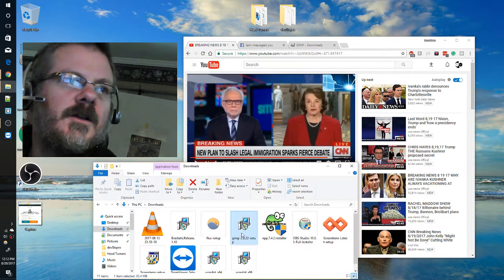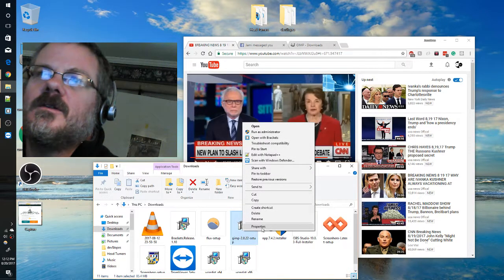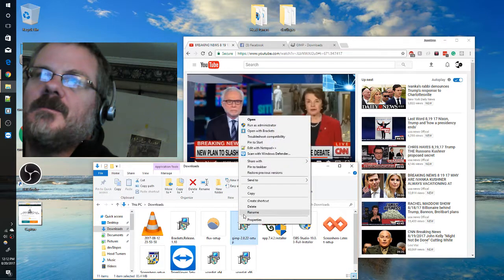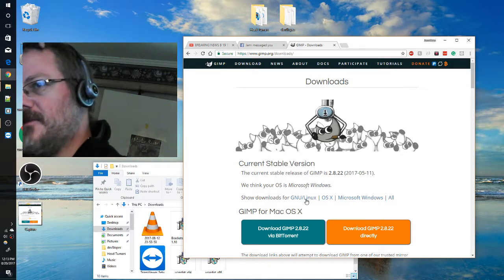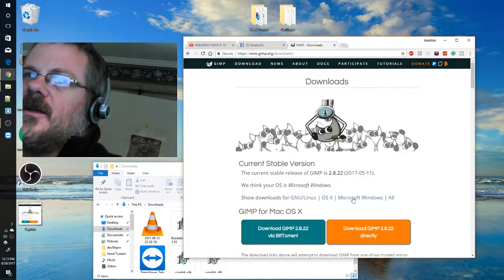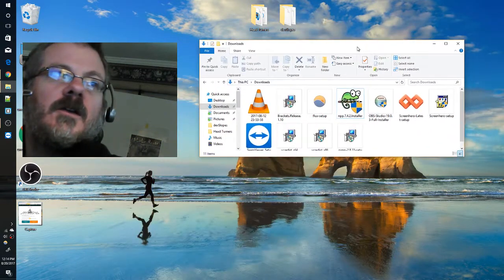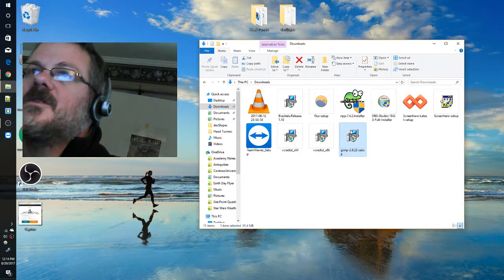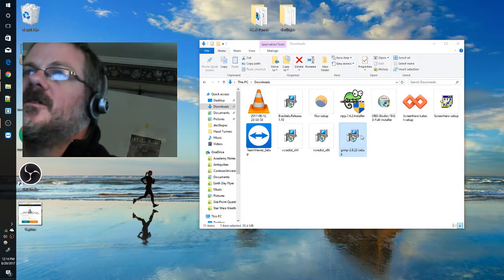Downloading and running GIMP